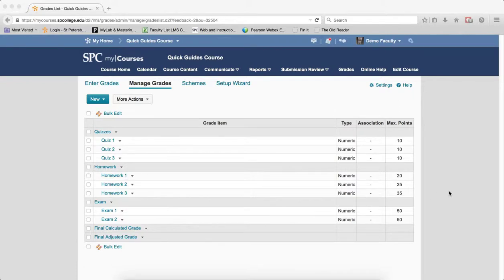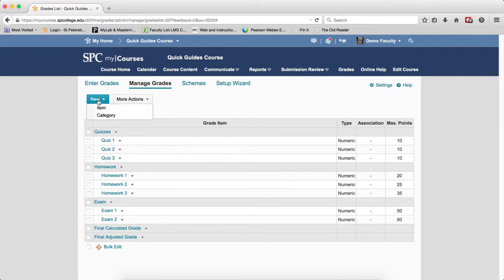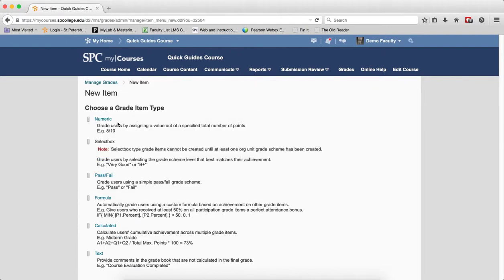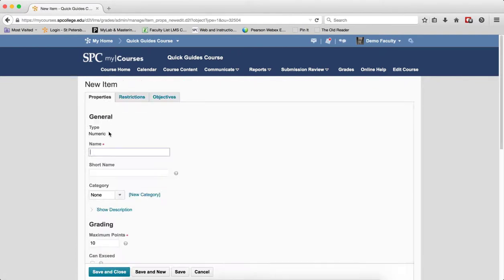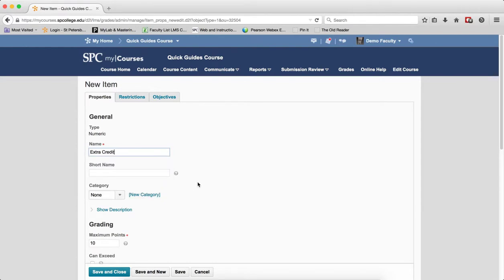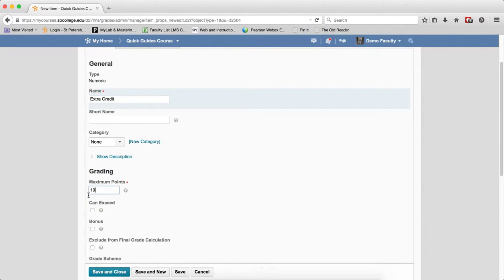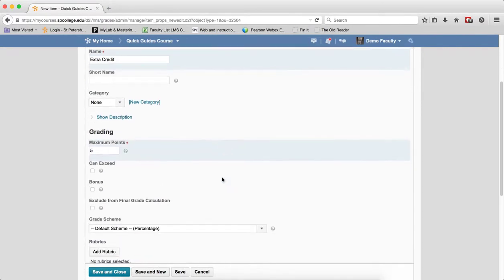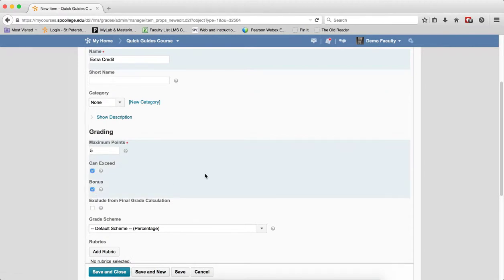Quick Guide - Gradebook: Adding a Bonus Item without a Category